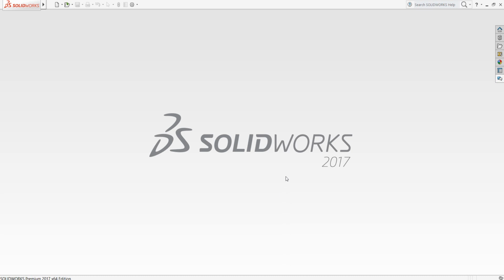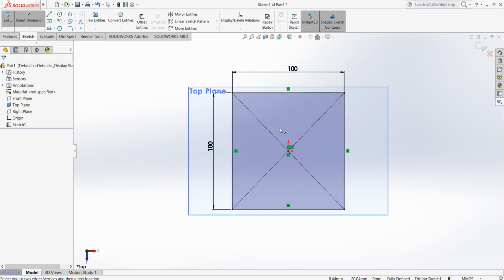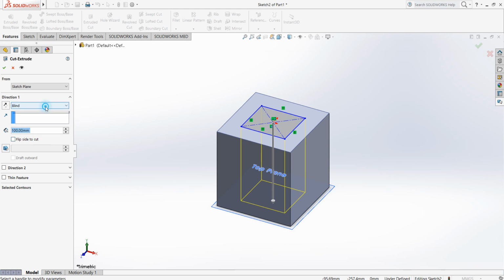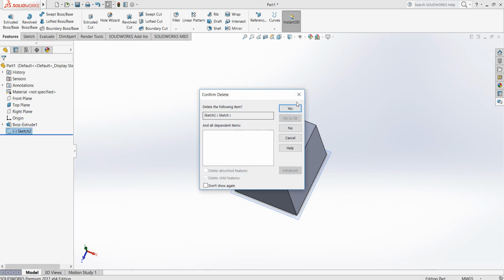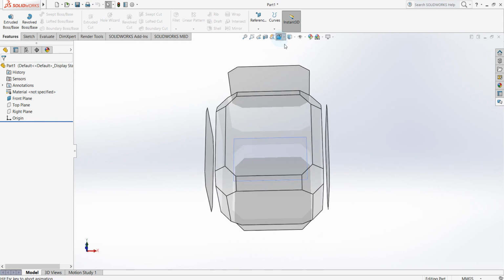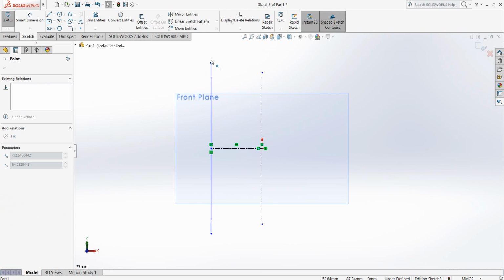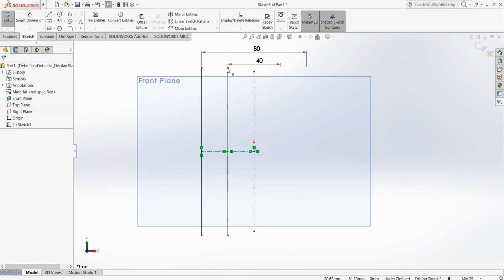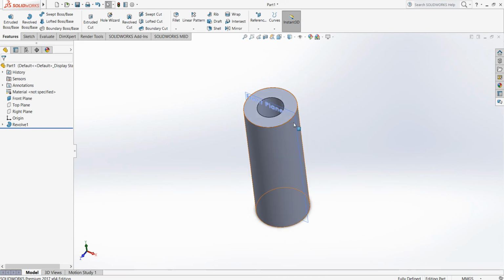Solidworks Tutorials: Creating a 3D model from a sketch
Continuing from the sketch tutorials, we now look at generating 3d model.